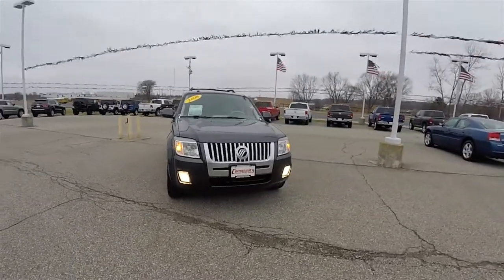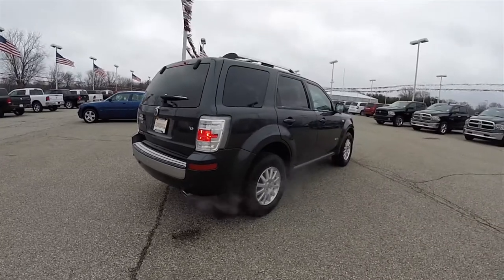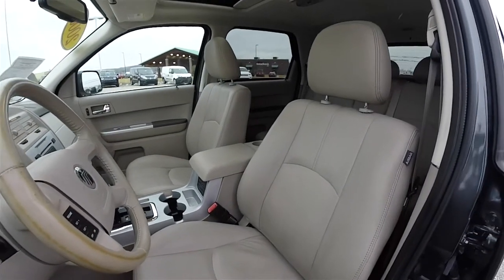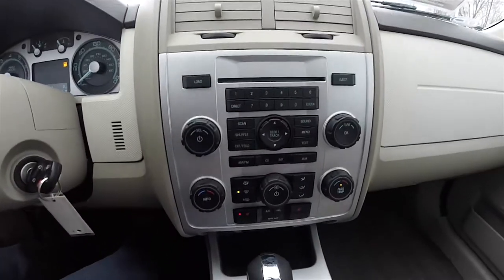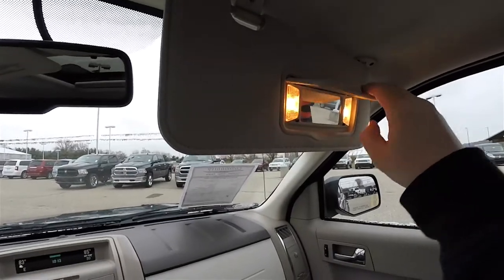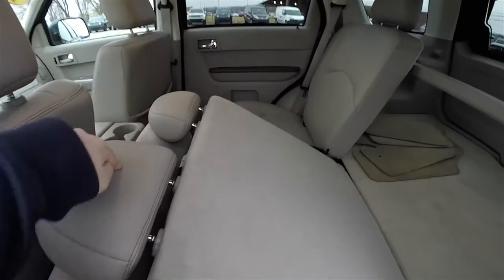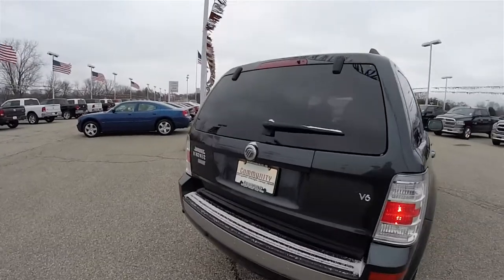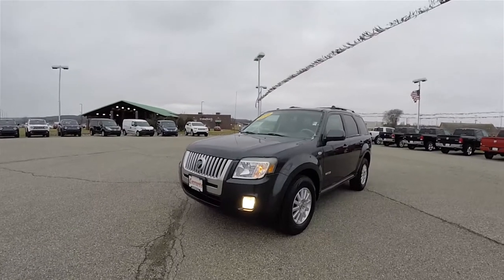2008 Mercury Mariner Premier FWD | Vehicle Sold/NOT AVAILABLE OR FOR SALE